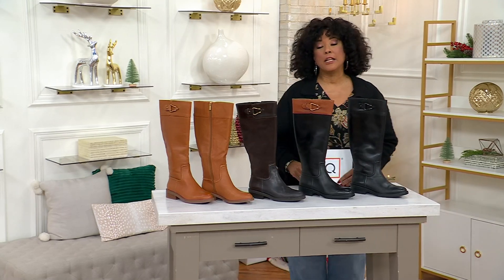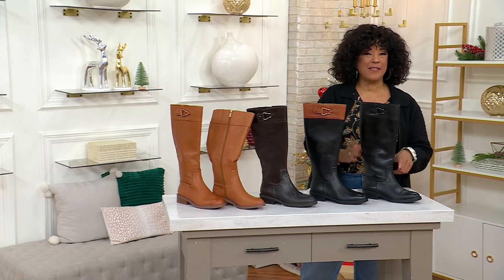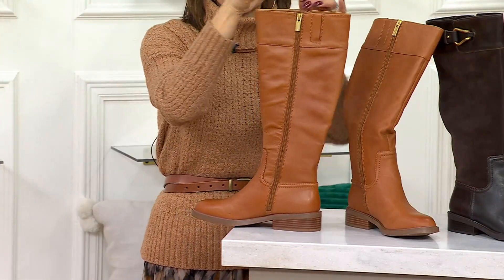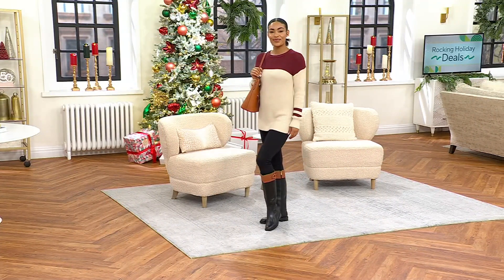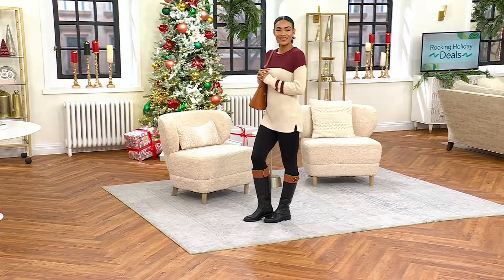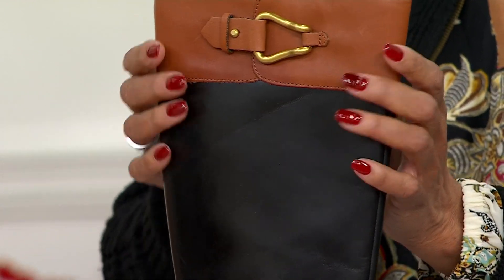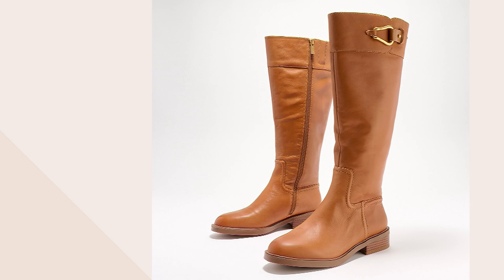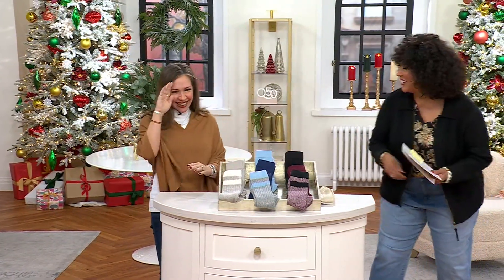Vince Camuto Choice of Width Leather Riding Boots - Andalian on QVC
Vince Camuto Choice of Width Leather Riding Boots - Andalian